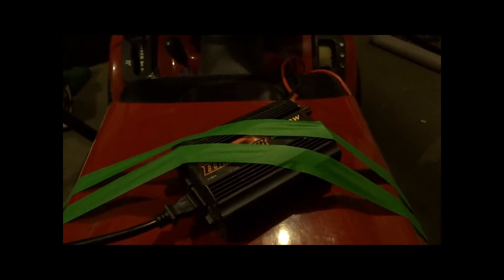Hillbilly Lawn Tractorin' VLOG0036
short fun video, kind of being silly.. but hey it worked!
hooking up 120v led string to lawn tractor